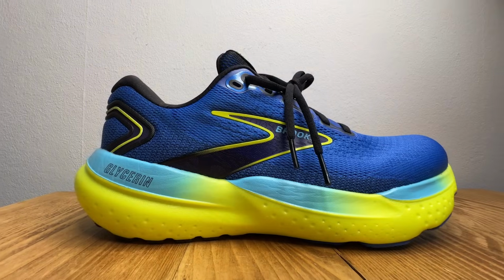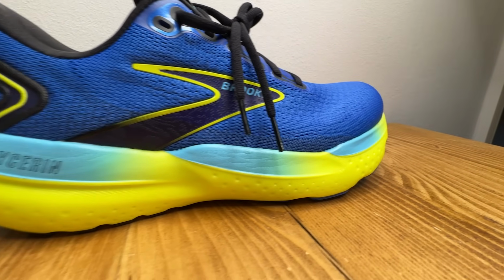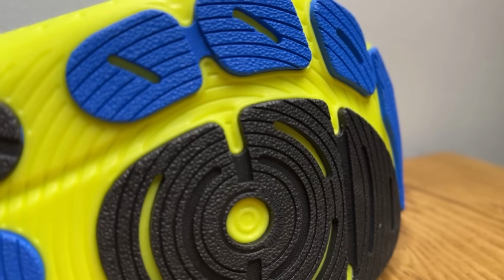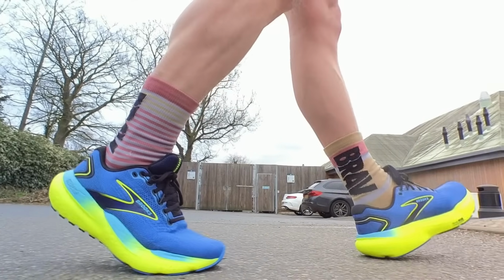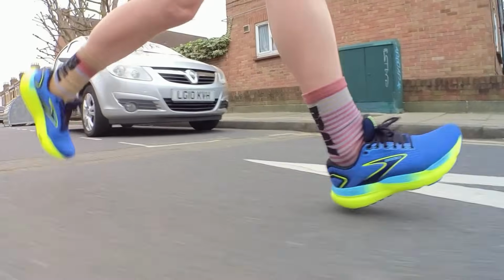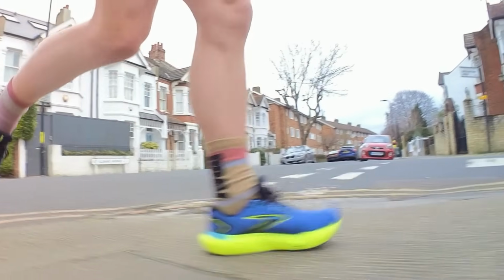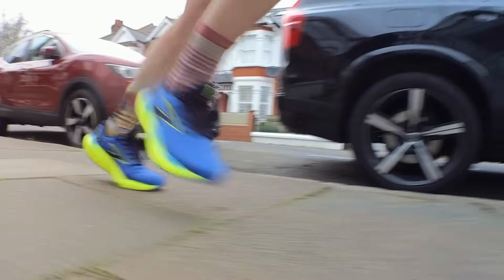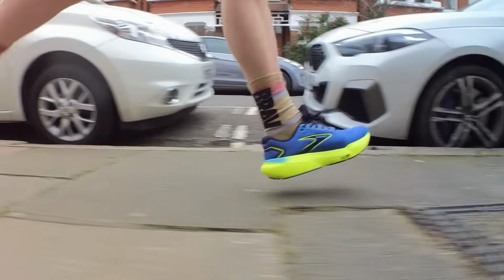Brooks Glycerin 21 First Run Review: Early impressions on a cushioned shoe great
Hi people, welcome to The Run Testers and our first run look at the new Brooks Glycerin 21. This an easy day and daily trainer that Brooks says promises “supreme softness and ultimate comfort” particularly for longer runs. Changes from the last gen include more midsole stack and new knitted uppers. So how was it on our first run outings? Watch on for our first impressions of the Brooks Glycerin 21.

JUMP STRAIGHT IN:
0:00 – Intro
0:25 – Details
0:49 – Shoe whip round
2:00 – Fit
2:52 – The Run Test
5:00 – Verdict

If you click on these links and buy a product may receive some money in return - but this doesn't come at a cost to you. Our use of affiliate links does not affect what we say about products and if you'd rather not use the links you can find the items using the search engine of your choice.